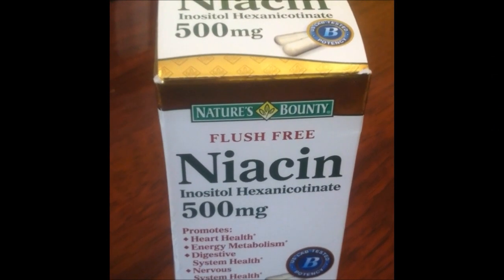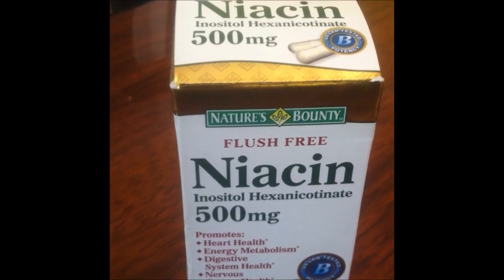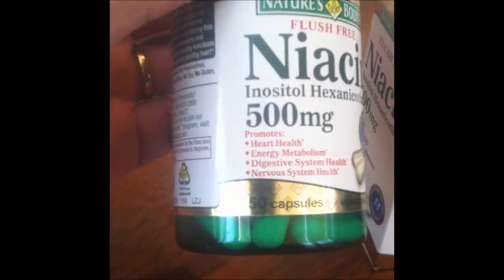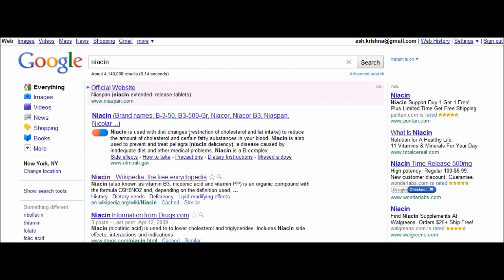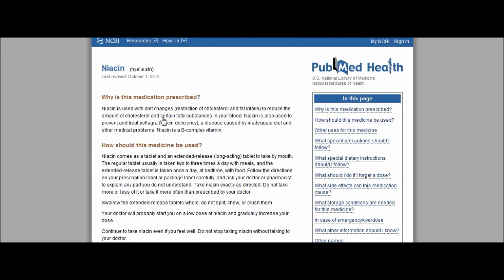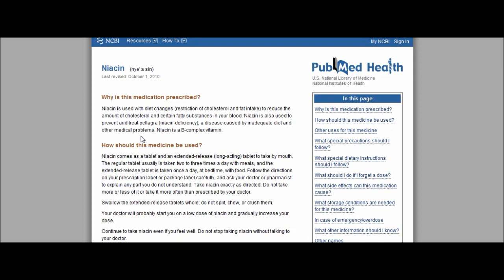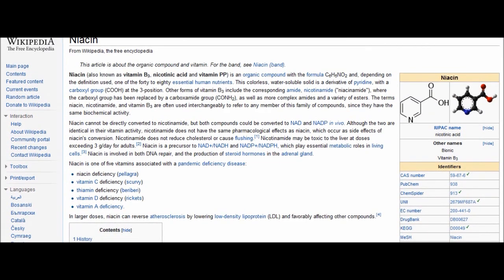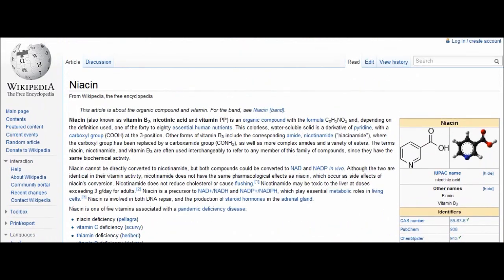Niacin - Why I'm taking Niacin and where you can get it for cheap.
Niacin is used with diet changes (restriction of cholesterol and fat intake) to reduce the amount of cholesterol and certain fatty substances in your blood. Niacin is also used to prevent and treat pellagra (niacin deficiency), a disease caused by inadequate diet and other medical problems. Niacin is a B-complex vitamin.